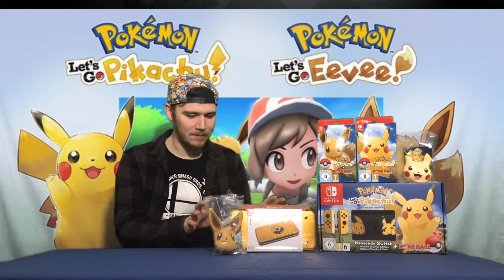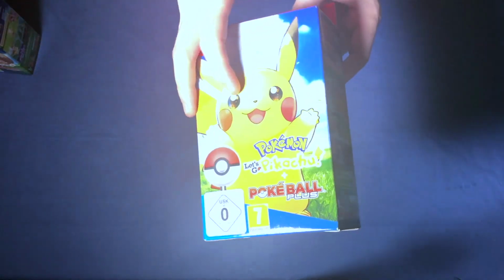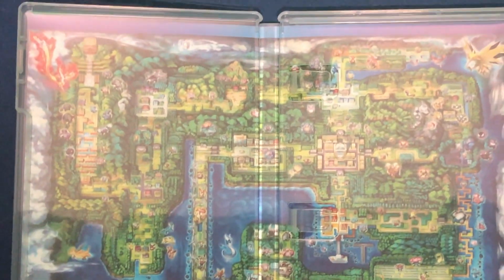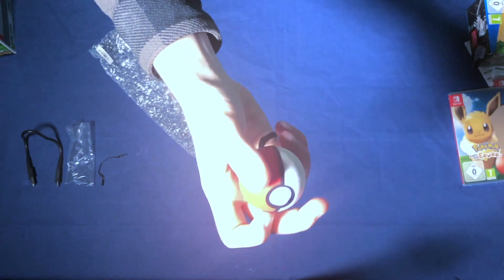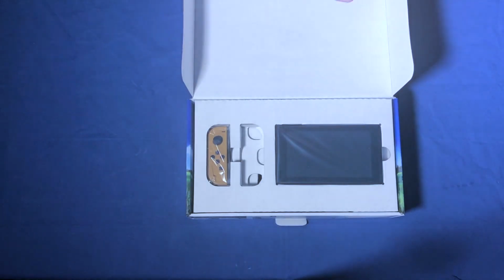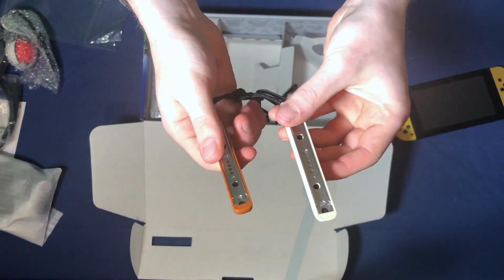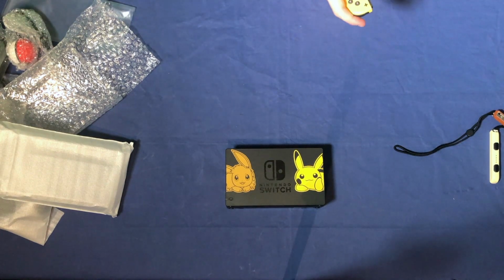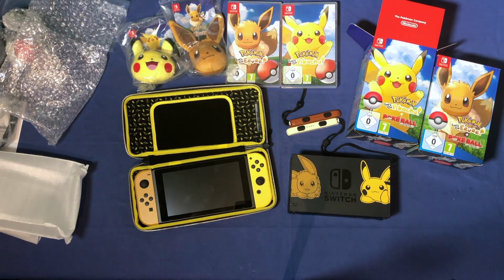Pokemon Let's Go Unboxing I Limited Edition Console I Games + More!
It feels like Christmas has come early! We unbox the limited edition pokemon let's go Pikachu console, games, case and much more!